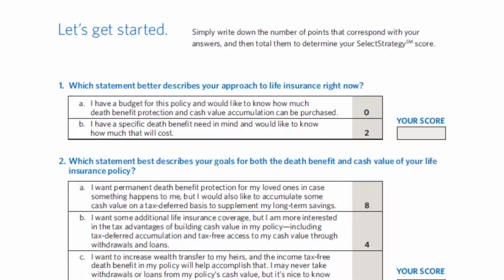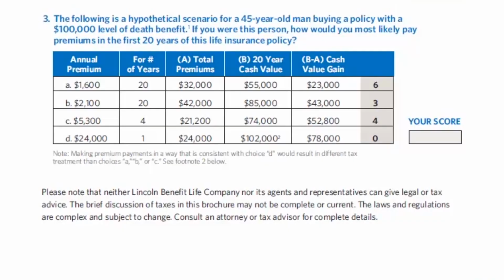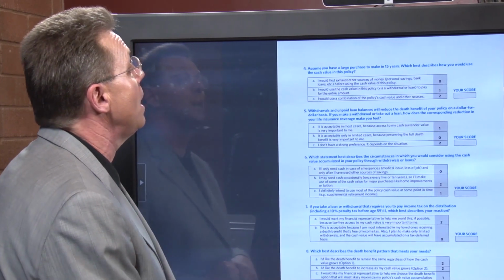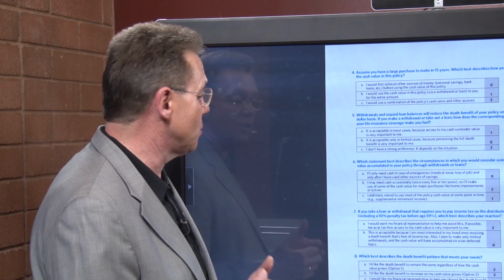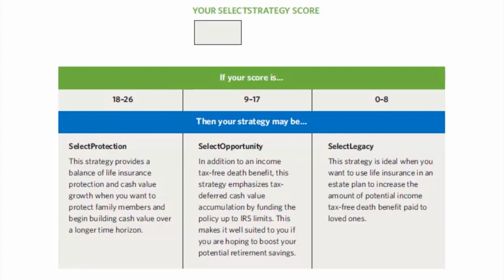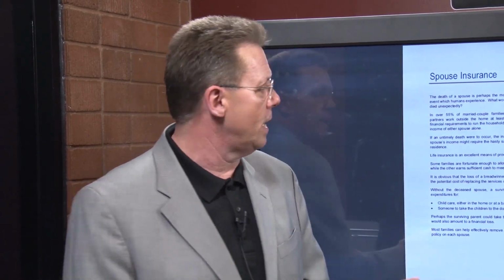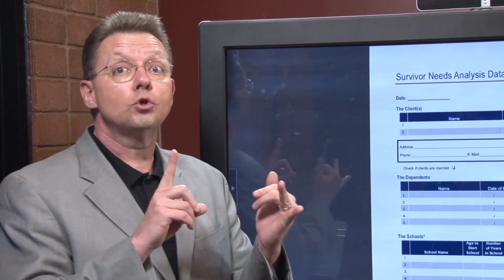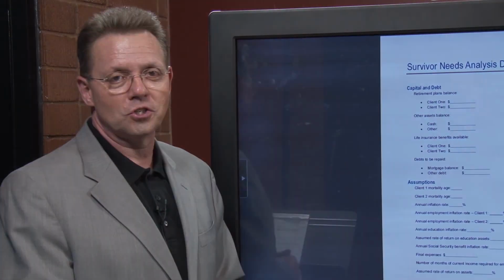Measuring Risk for Life Insurance (Foundations to Life Insurance Part 4 of 5)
EduTrainer Steve Savant coaches you on measuring risk for life insurance.
The process starts with eight straightforward questions about your life insurance needs, financial flexibility, and plans for funding the policy. Based on your answers, Select Strategy helps you identify a strategy to best optimize your policy: Select Protection Strategy provides a balance of life insurance protection and cash value growth. This strategy may be beneficial if you're looking to protect family members and begin building cash value over a long time period.

Select Opportunity Strategy provides a death benefit and emphasizes the potential for tax-advantaged cash value growth by funding the policy up to IRS limits. This strategy may be beneficial if you have achieved financial security and want to supplement existing life insurance and retirement savings.

Select Legacy Strategy works well if you want to use life insurance in an
estate plan to increase the amount of the income tax-free death benefit for your loved ones. Once you've identified a strategy that matches your goals, your financial representative can illustrate how

After completing this questionnaire and providing your financial representative After completing this questionnaire and providing your financial representative with other relevant information, you and your financial representative may determine which strategy may fit your goals. This questionnaire should not be
considered a tool to evaluate the suitability of an investment. Other relevant information, you and your financial representative may
determine which strategy may fit your goals. This questionnaire should not be considered a tool to evaluate the suitability of an a life insurance policy.